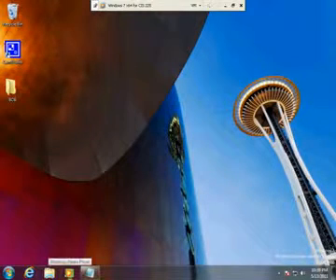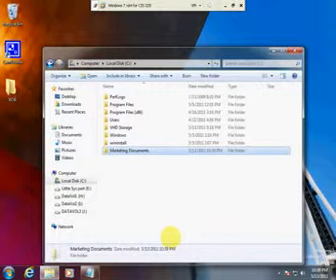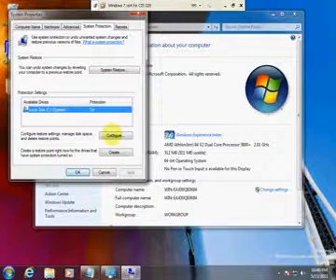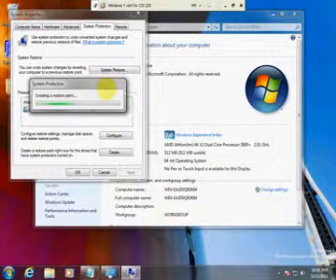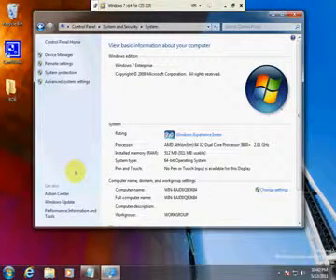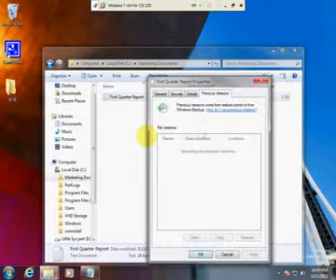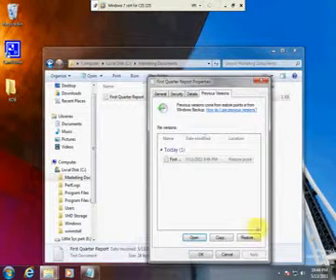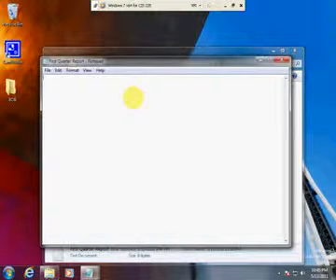Chapter 5 Using Previous Versions